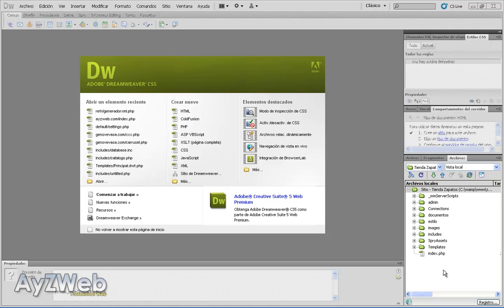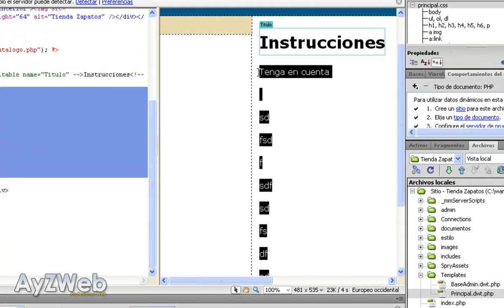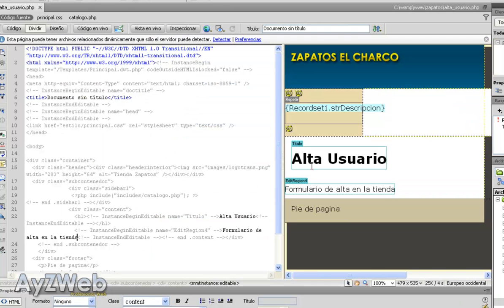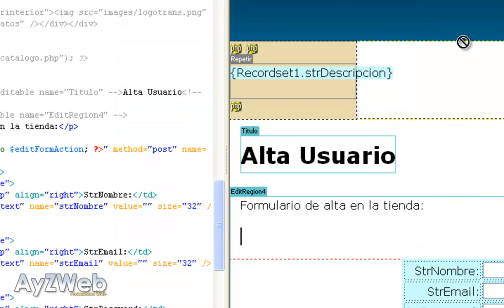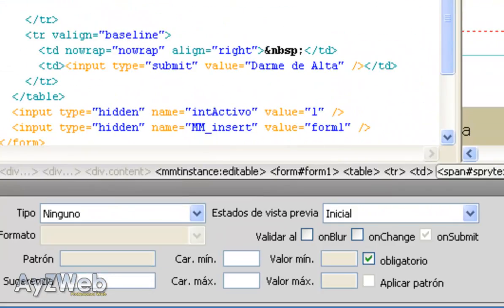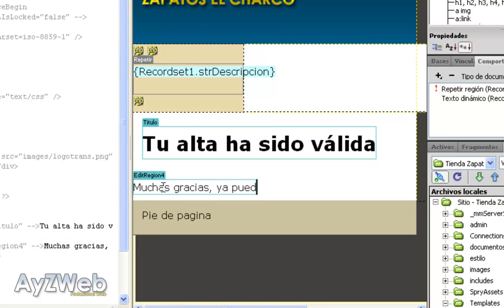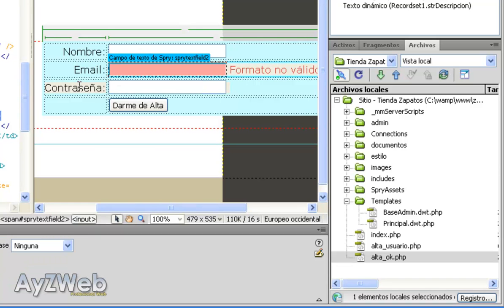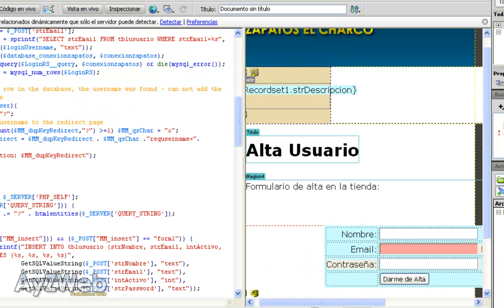How to make an online shop with Dreamweaver and PHP. Chapter 14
Chapter 14:

Getting ready the New User area, use of Spry for validation and check for the data to being loaded right.

The idea is going step by step, designing the database, creating the web from nothing, connections to the DB, the backend that will allow us to manage products, etc...